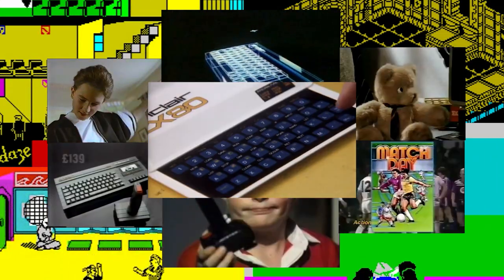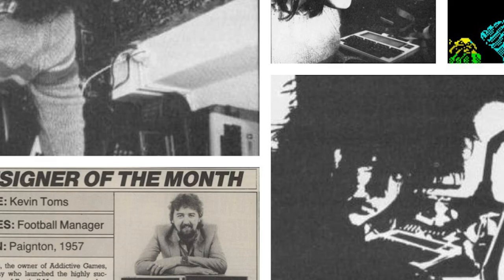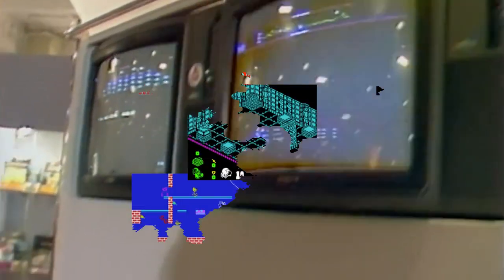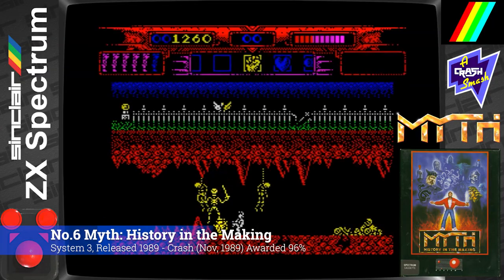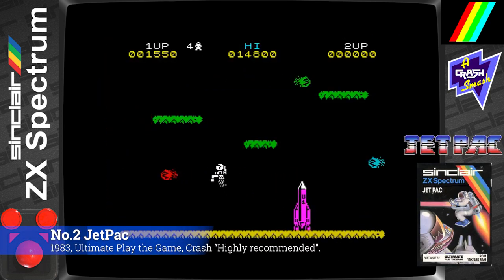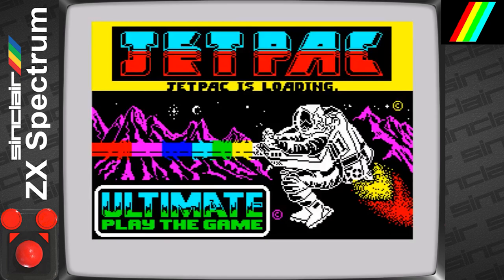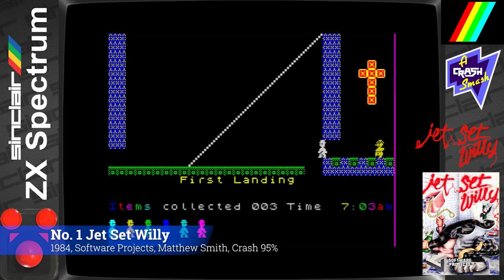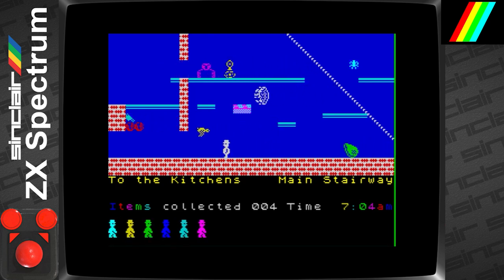ZX Spectrum | The Six Most Important Games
ZX Spectrum | The Six Most Important Games Sinclair Research Ltd. released the ZX Spectrum, an 8-bit personal home computer, in the United Kingdom in 1982. The Spectrum was one of the first mainstream home computers in the United Kingdom, comparable to the Commodore 64 in the United States. The advent of the ZX Spectrum resulted in a surge in firms developing software and hardware for the system, and some credit it with launching the UK IT industry. Head Over Heels, Jet Set Willy, Skool Daze, Renegade, R-Type, Knight Lore, Dizzy, The Hobbit, Way of the Exploding Fist, and Match Day 2 were amongst the top 10 ZX Spectrum games.